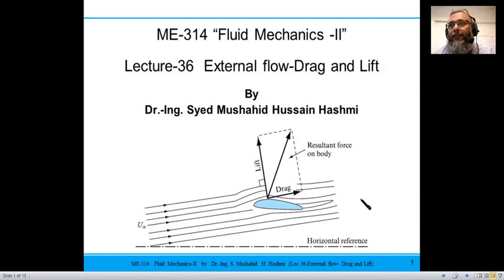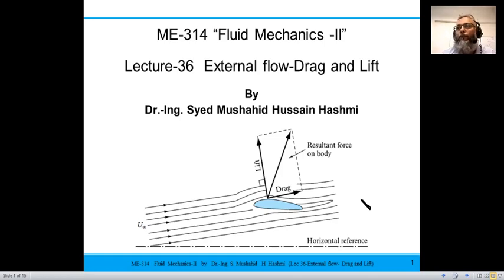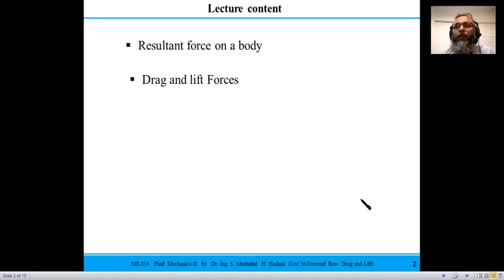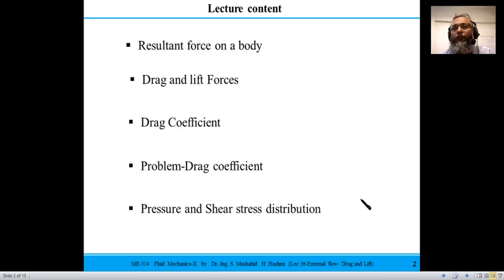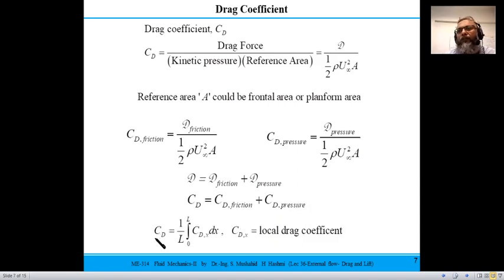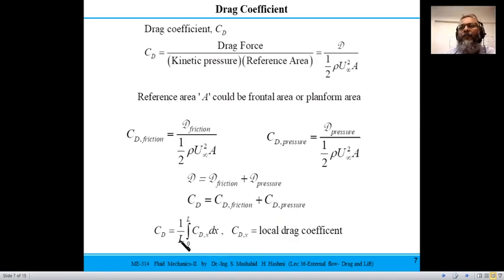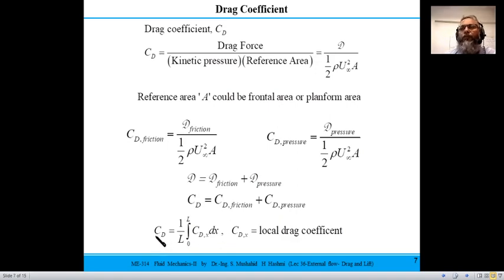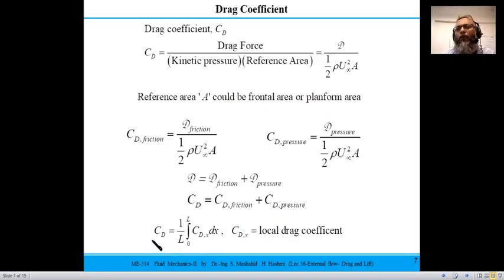Fluid Mechanics | Lecture 36 | External flow | Drag and Lift | Pressure & Shear stress distribution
Resultant force on a body
Drag and lift Forces
Drag Coefficient
Problem-Drag coefficient
Pressure and Shear stress distribution